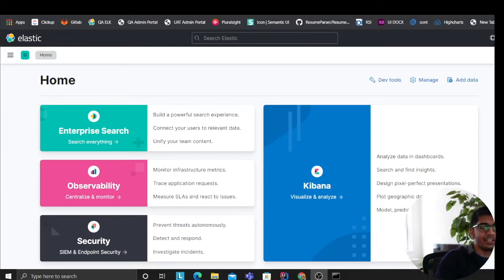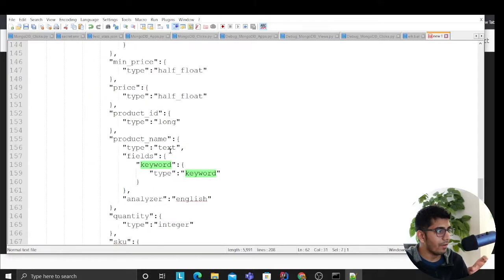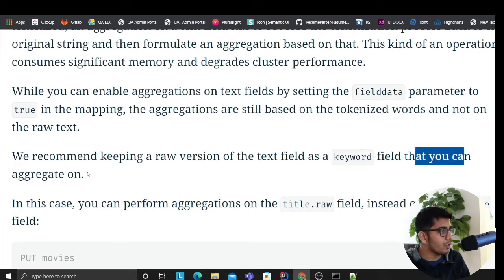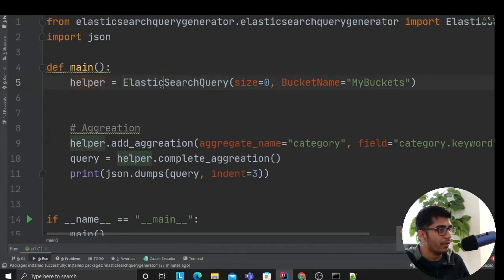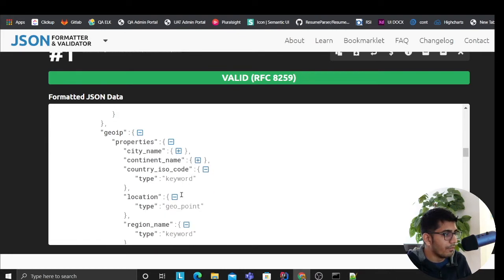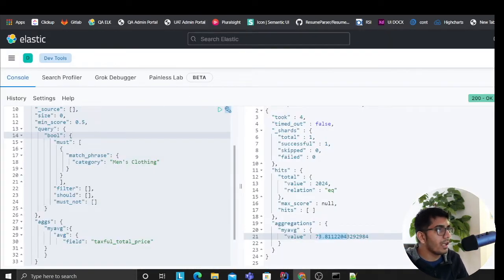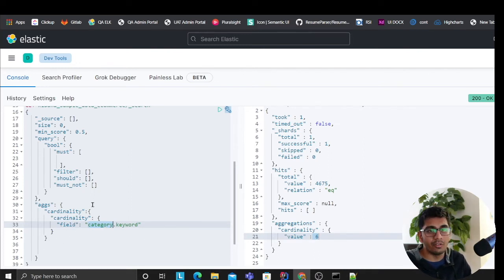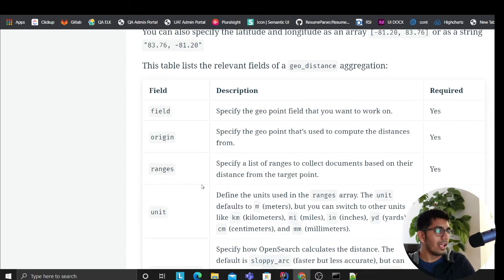Learn about elastic search aggregation in 15 minutes